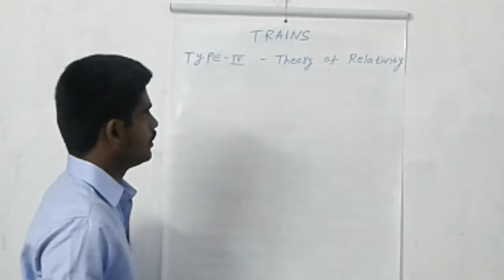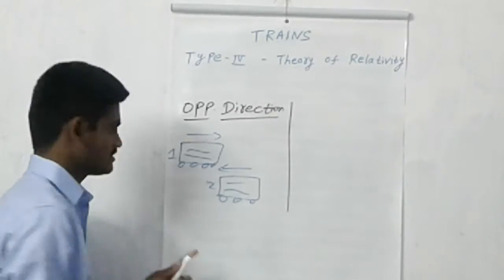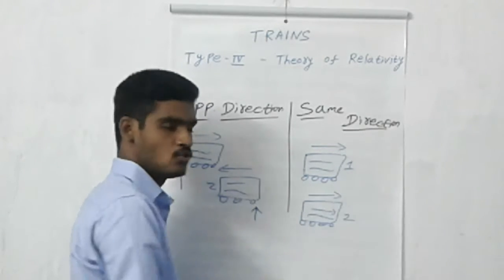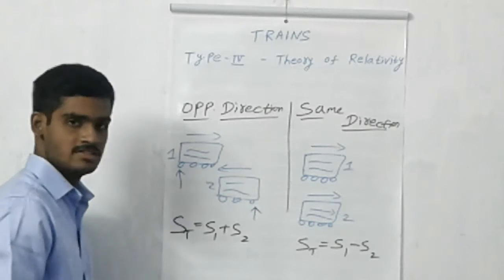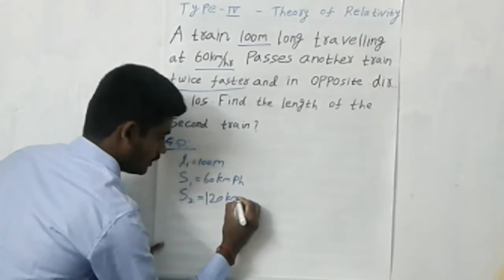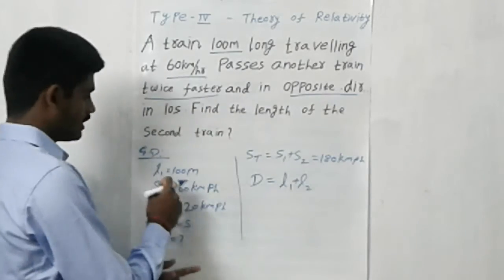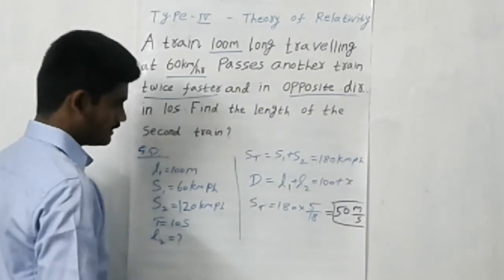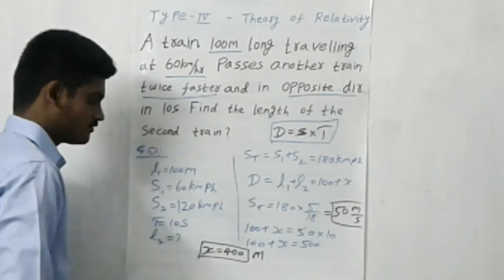Problems on Trains Part 3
This is the third part of the trains problems.